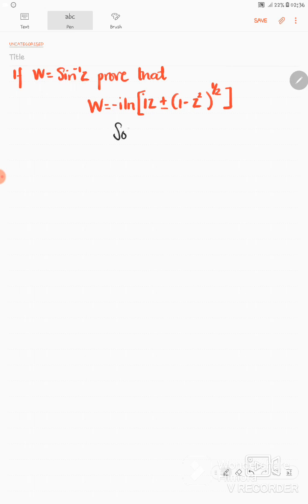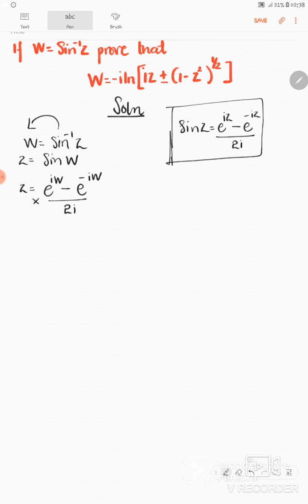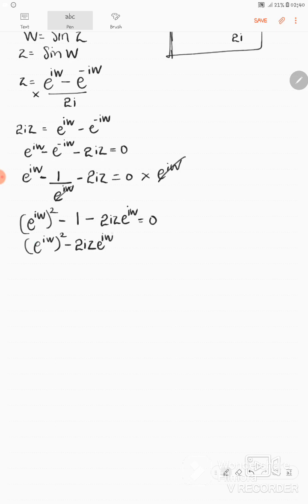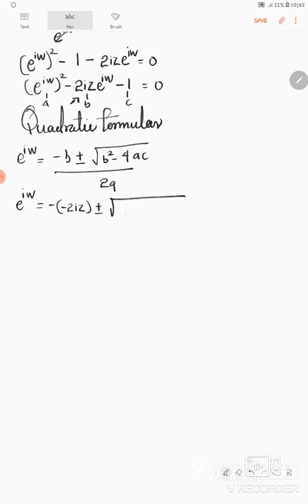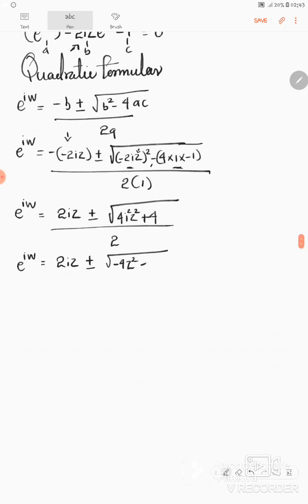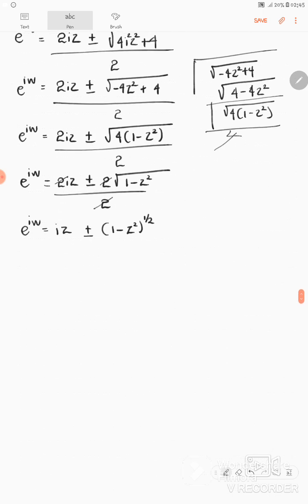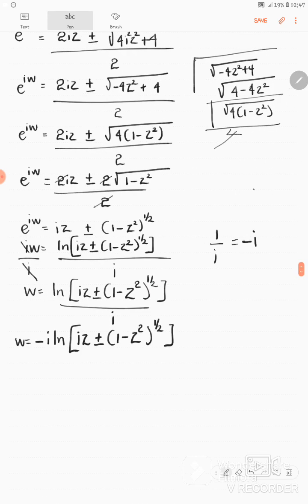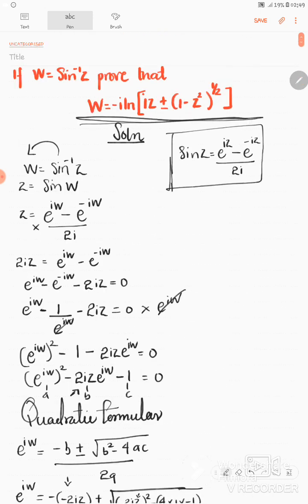COMPLEX NUMBERS(HYPERBOLIC FUNCTIONS PROVING)✔